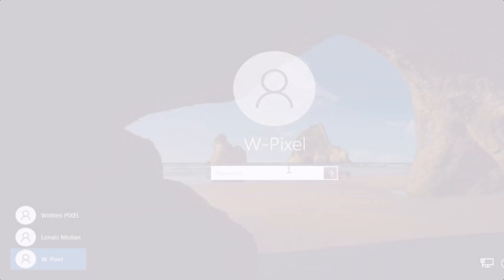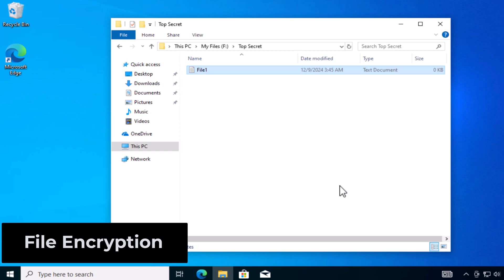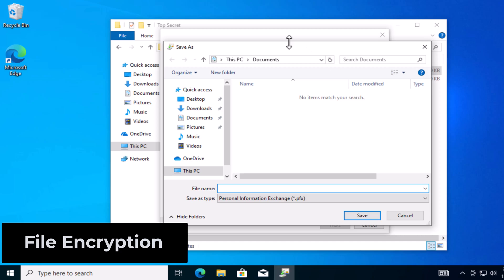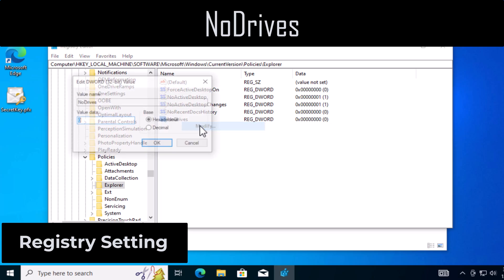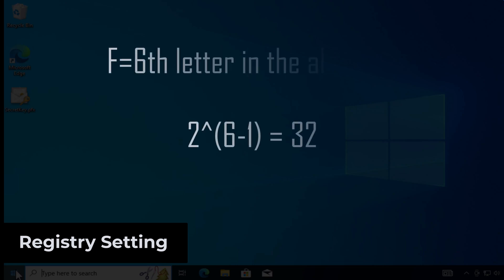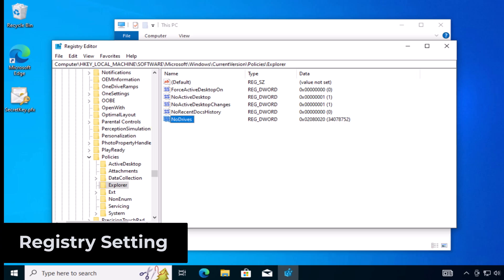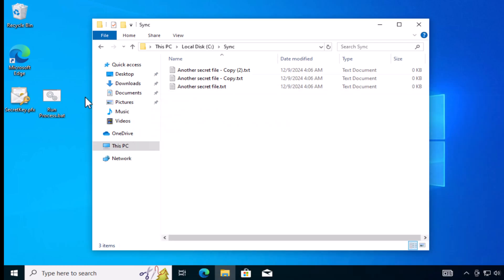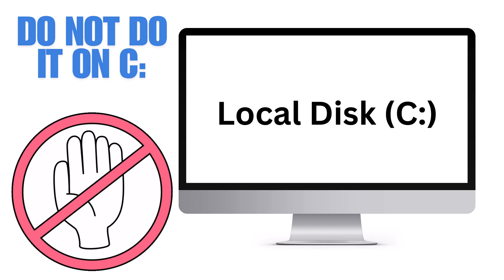Secure Your Files Like a Pro – Step-by-Step for Windows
Learn how to hide and secure your drives in Windows using registry tweaks like NoDrives and NoViewOnDrive, and encryption methods like Windows EFS.

Whether you're protecting sensitive data or just organizing your system, this guide will walk you through everything step-by-step. Perfect for tech enthusiasts and beginners alike!

🔑 In this video:

* What are NoDrives and NoViewOnDrive?
* How to restrict drive access with permissions
* Adding encryption with EFS
* Tips for securing your data in multi-user systems

💬 Drop your questions in the comments, and I'll be happy to help!"